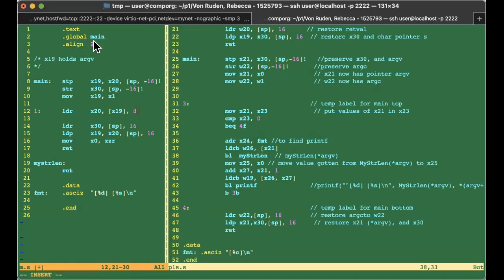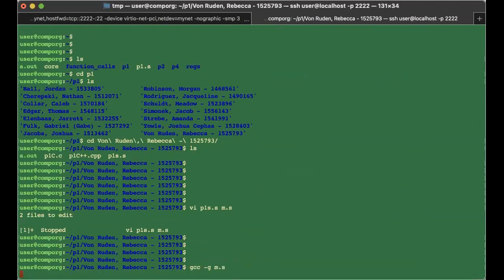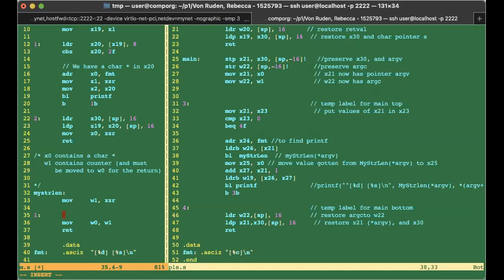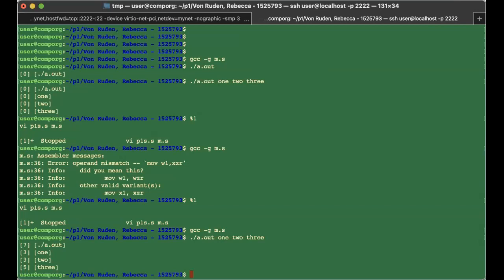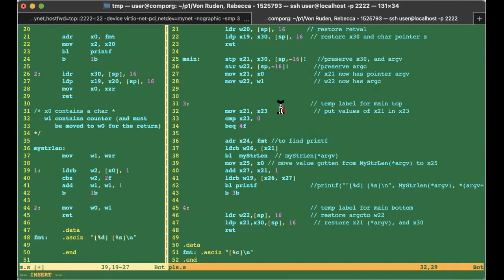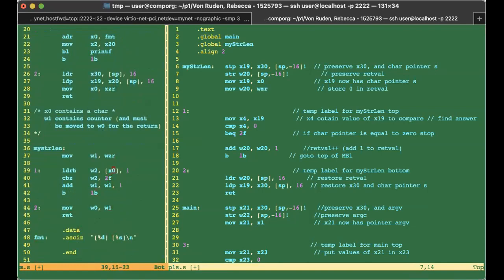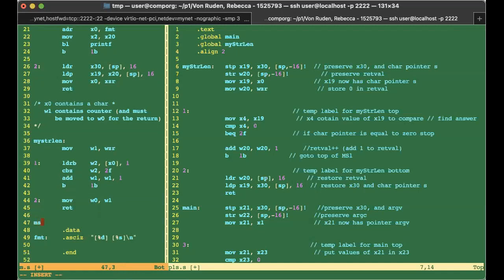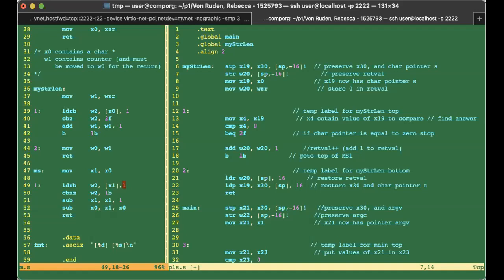HELP - p1 from scratch